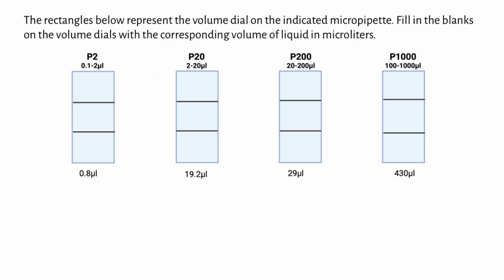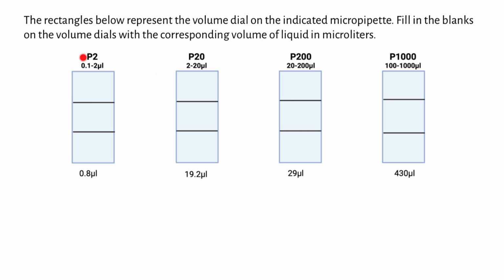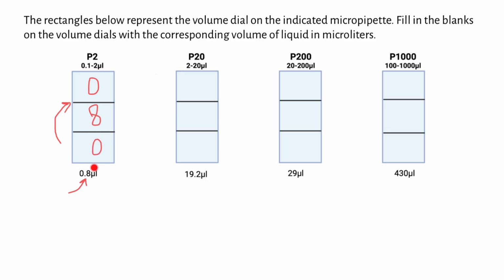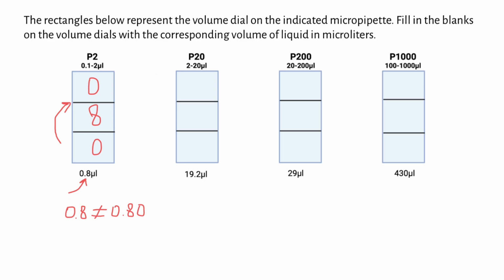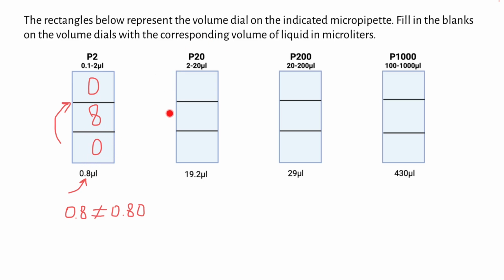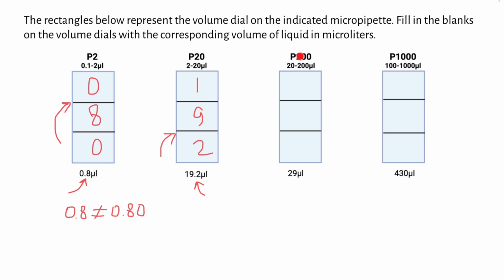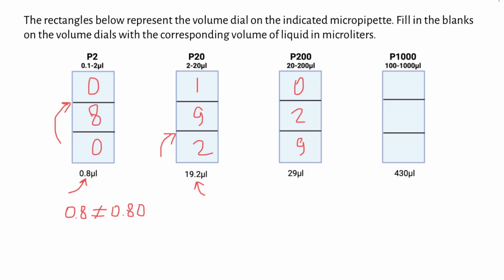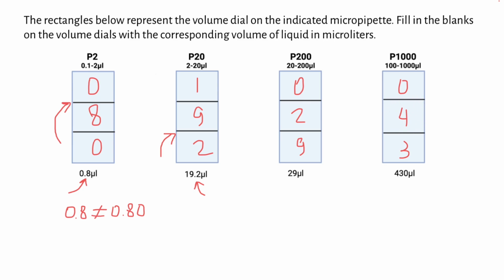Micropipette tutorial: How to set and read the volume (exam questions)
Setting a micropipettor involves adjusting it to dispense or aspirate a specific volume of liquid accurately. Micropipettors are commonly used in laboratories for precise liquid handling. Here are the general steps for setting a micropipettor:

Select the Appropriate Pipette:

Choose the micropipettor that is calibrated for the volume you need to pipette. Micropipettors come in various volume ranges, such as 0.1-2.0 µL, 2-20 µL, 20-200 µL, and so on.

Adjust the Volume Setting:

Most micropipettors have a volume adjustment mechanism, which typically consists of a volume setting dial or plunger. Turn the volume setting dial or adjust the plunger to the desired volume. Make sure to set it precisely to the required volume; some micropipettors have two adjustment points, one for coarse and one for fine adjustments.

Calibrate the Micropipettor:

Before use, it's a good practice to calibrate the micropipettor to ensure its accuracy. This involves checking that the micropipettor dispenses the intended volume accurately. Use a calibrated balance or a designated calibration device to do this. Follow your laboratory's standard operating procedures for calibration.

Pre-Wet the Tip:

Attach a disposable pipette tip to the micropipettor. Before aspirating your sample, pre-wet the tip by dispensing and discarding the liquid a few times. This ensures that the tip is filled with the liquid you're pipetting and reduces the risk of sample loss.

Aspirate the Sample:

Place the tip of the micropipettor into your liquid sample. Depress the plunger to the first stop (usually a soft stop). This will allow the micropipettor to aspirate the liquid into the tip.

Dispense the Sample:

Move the micropipettor to the destination container and gently depress the plunger to the second stop (usually a hard stop) to dispense the liquid. Make sure the tip is fully submerged in the receiving container to prevent sample loss.

Eject the Tip:

After dispensing the sample, eject the disposable tip into a designated container for used tips. Most micropipettors have an ejection mechanism to remove the tip without touching it.

Check and Record:

Always double-check the volume setting on the micropipettor to ensure it matches the intended volume. Record the volume dispensed for accurate documentation.

Store Properly:

After use, return the micropipettor to its storage position, ensuring it is kept in good working condition.

Routine Maintenance:

Regularly clean and maintain your micropipettor according to the manufacturer's recommendations to ensure accuracy and longevity.
Remember that the specific procedures may vary depending on the brand and model of the micropipettor, so it's essential to refer to the manufacturer's instructions and your laboratory's protocols for precise guidance on setting and using your micropipettor.